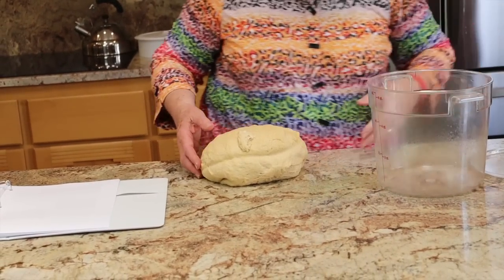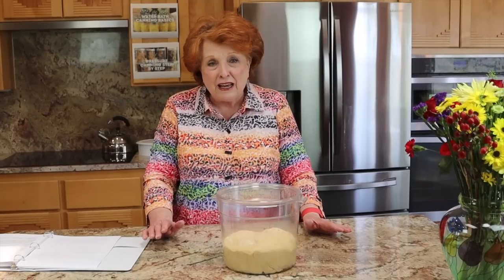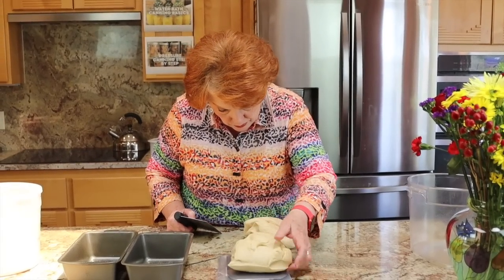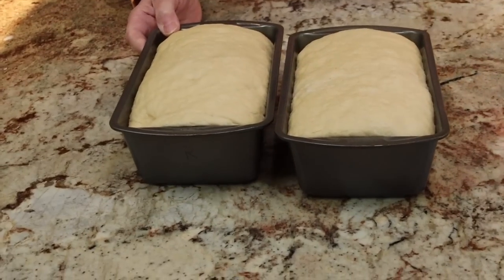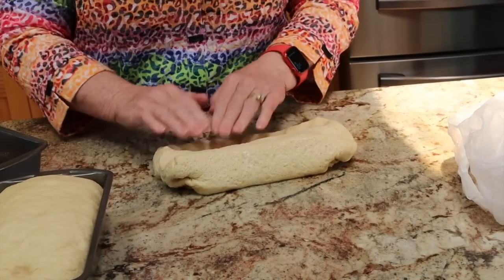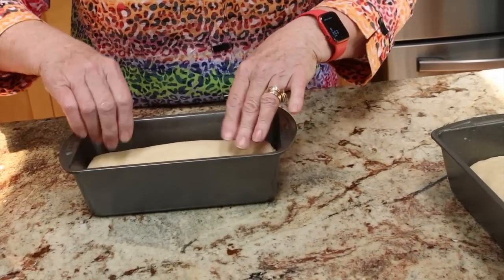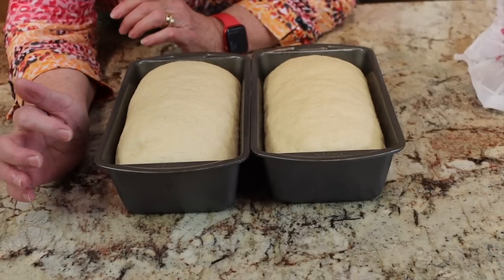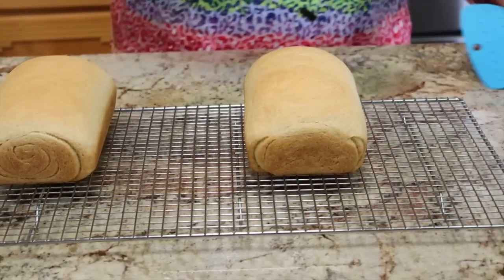How to Fix Over-Proofed Bread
Have you ever forgotten you had bread rising in the kitchen and when you remembered it you found it was over-proofed and you thought it was ruined?  In this video we show how you just might be able to save the bread and make a success of it after all.